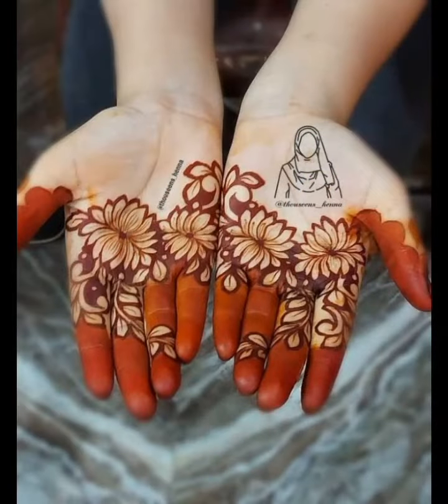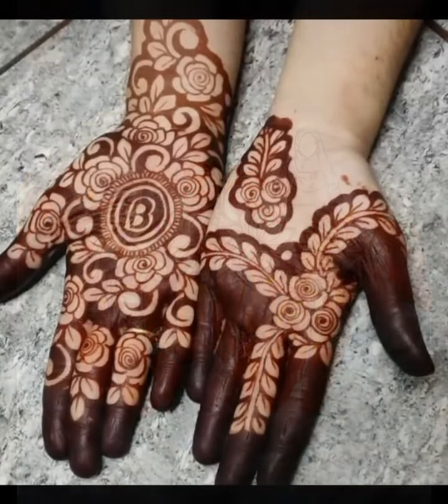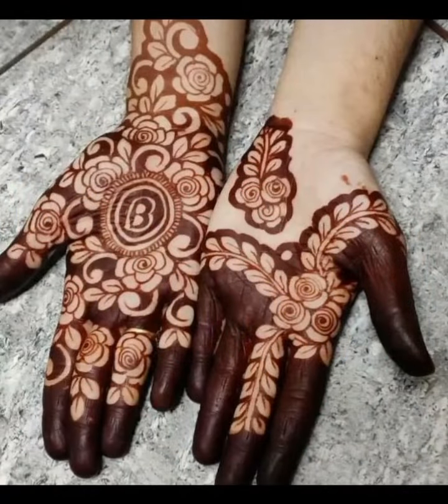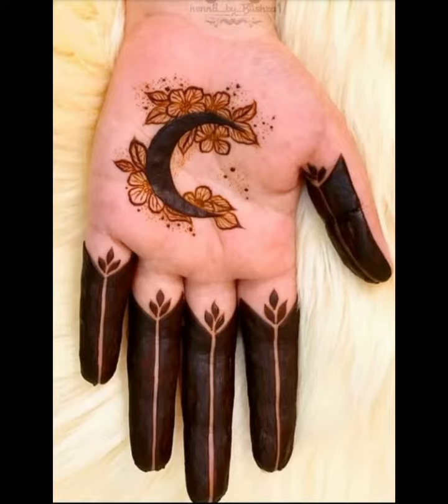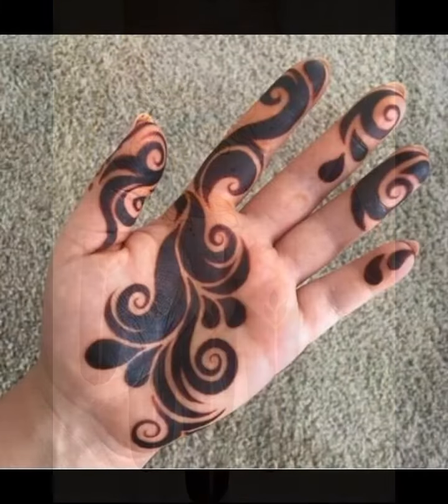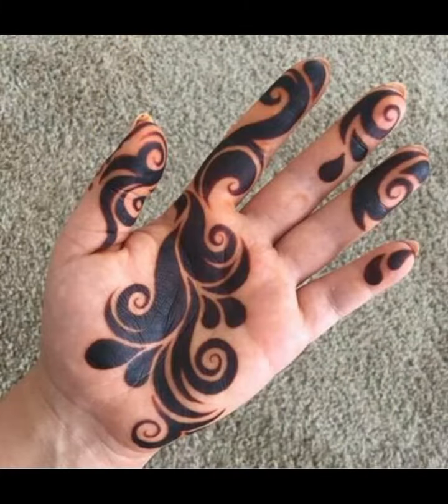Unique and simple mehndi design for front hand latest images collection for girls 2022-23